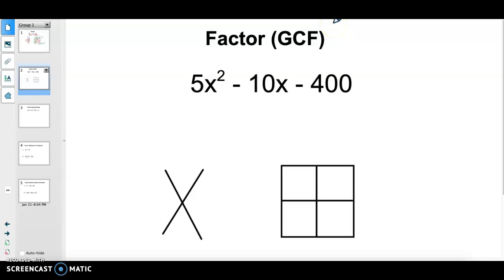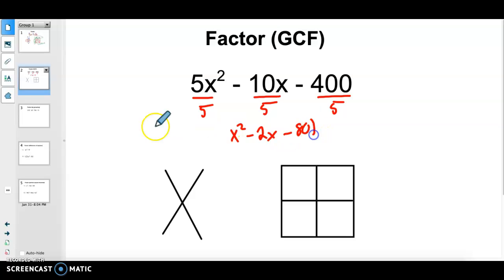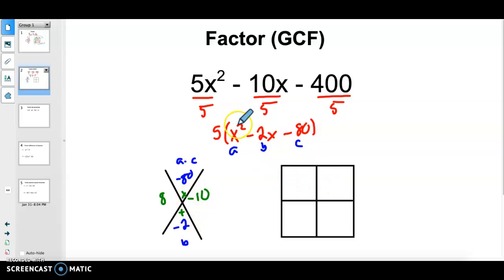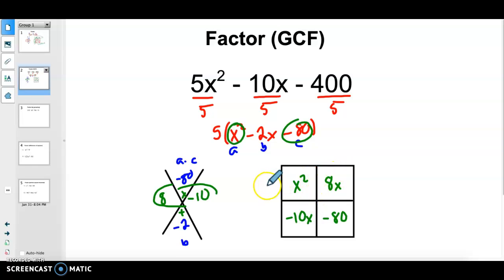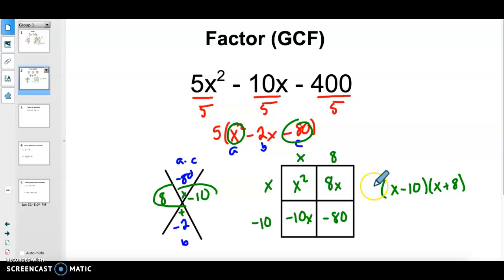Factoring with GCF